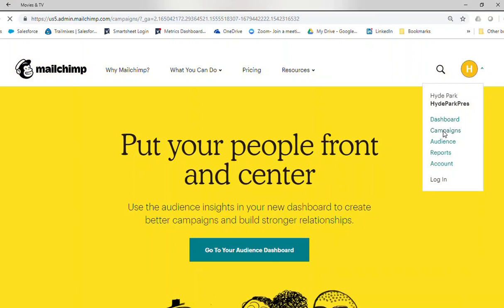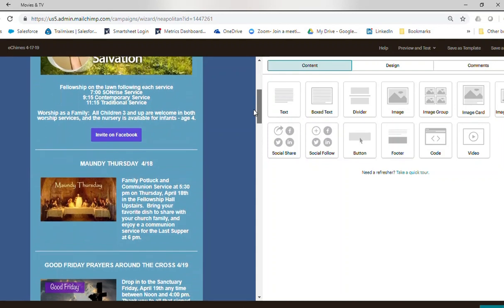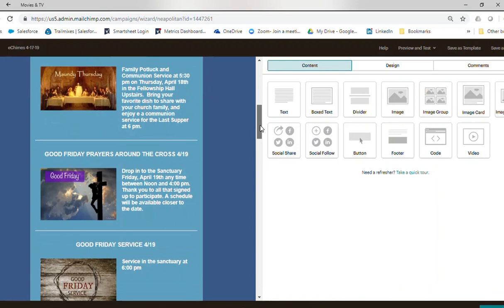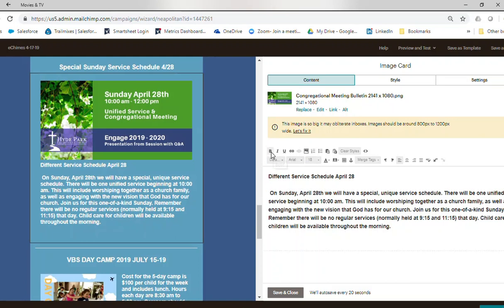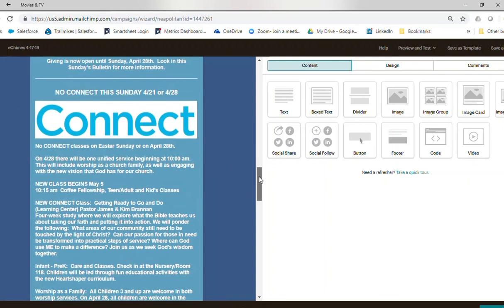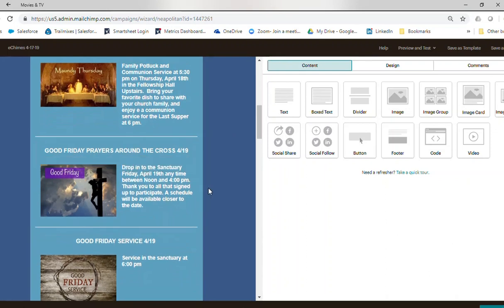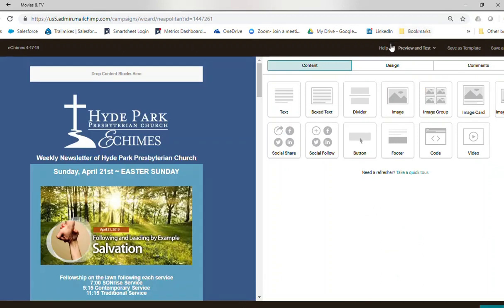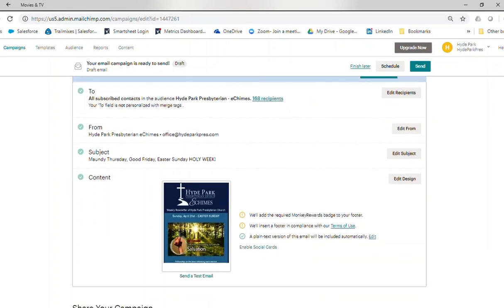MAILCHIMP VIDEO EXAMPLE with audio